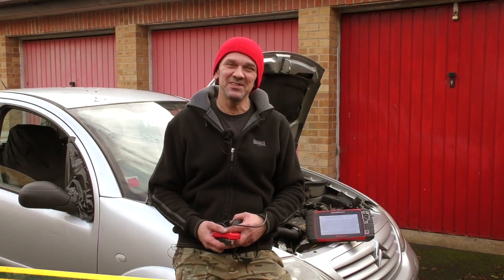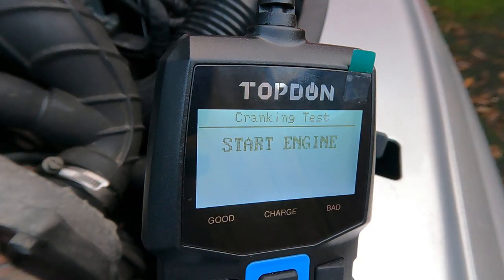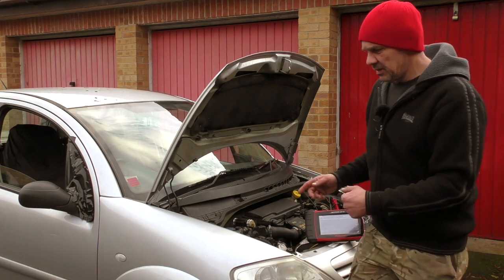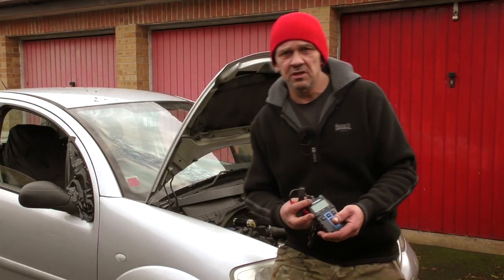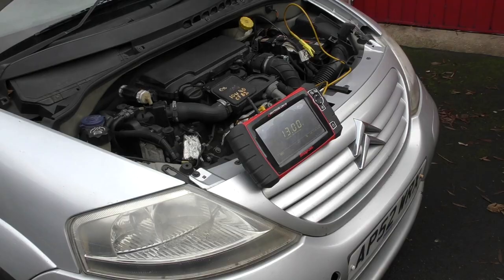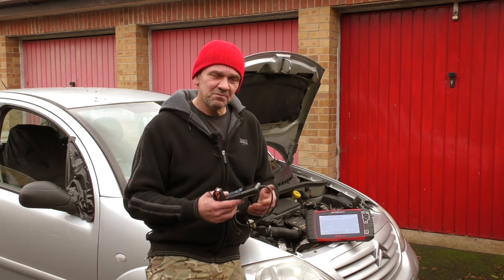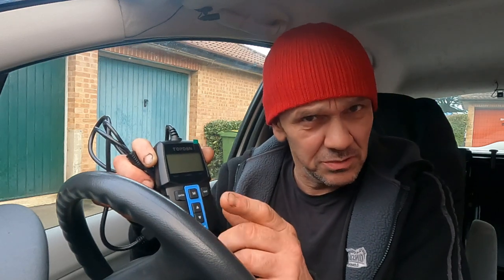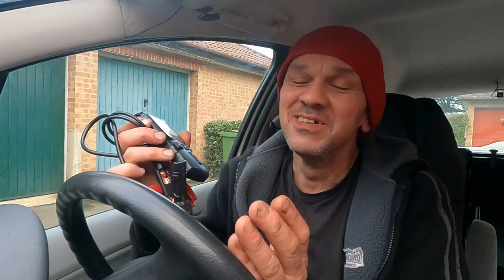TOPDON BT100 Battery and Charge System Tester - Review vs. Oscilloscope Ripple Test.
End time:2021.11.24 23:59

Deal price after code:37.59

Wanna buy me a beer or coffee?   Well here's your chance.
And thank you. It is appreciated.